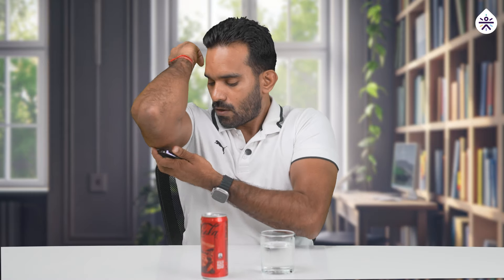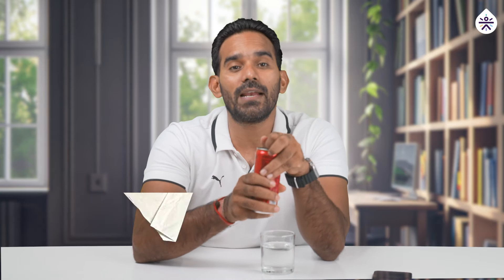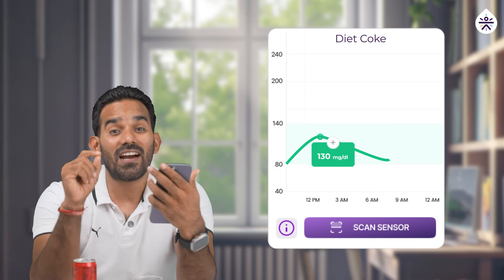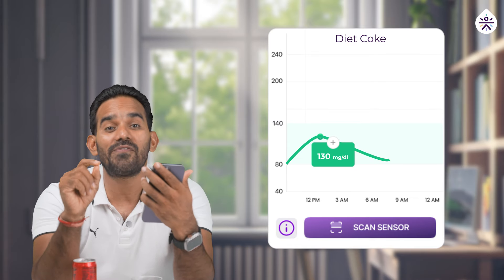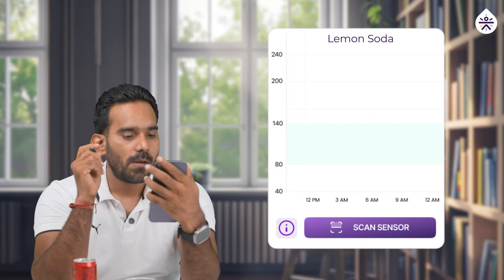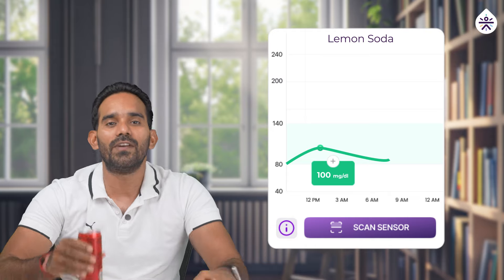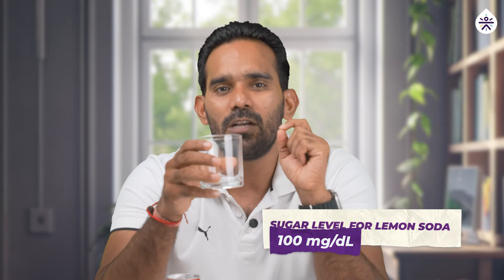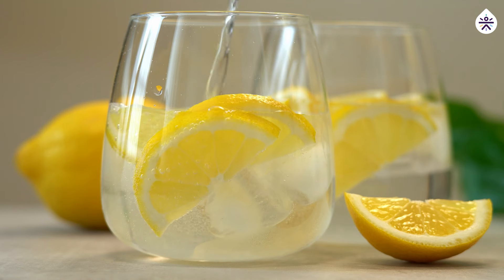CGM Insights! 📈🔍Diet Coke or Lemon Soda? 🍋🥤 Discover What Spikes Your Sugar Levels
Ever wondered whether Diet Coke or Lemon Soda has a bigger impact on your blood sugar levels? 🍋🥤 In this video, we dive into the science behind blood sugar spikes and how Continuous Glucose Monitoring (CGM) can help you make informed choices for your health. 📈🔍 Watch as we test both beverages and reveal the surprising results! Whether you're managing diabetes or just looking to make healthier choices, this video is for you.
Join us on a journey to better health and wellness with SugarFit!

Share your experiences with us in the comments below! 💪✨

Discover the unexpected results of our latest Continuous Glucose Monitoring (CGM) experiment! 🍊🍹 We put whole oranges and orange juice to the test to see which one causes a bigger blood sugar spike. Whether you're managing diabetes or just aiming for healthier living, this video is a must-watch.

👉 Find out which is better for maintaining stable blood sugar levels and get tips for making healthier choices.